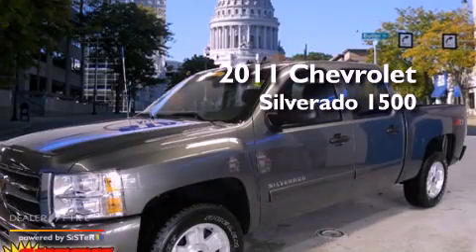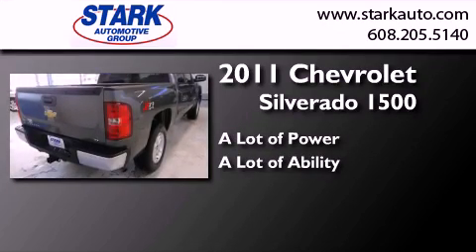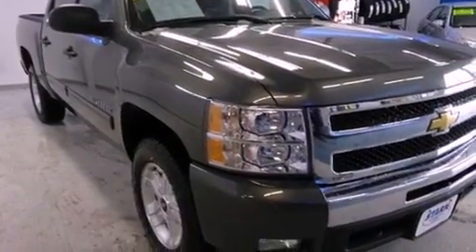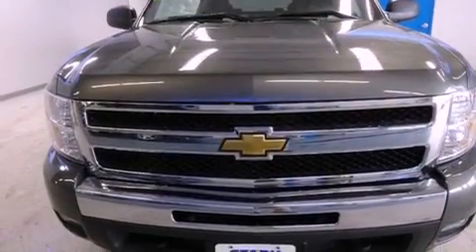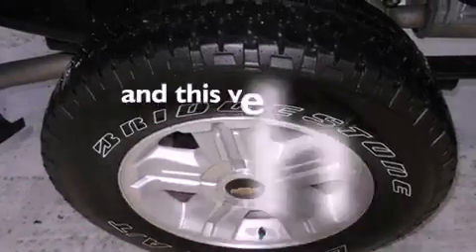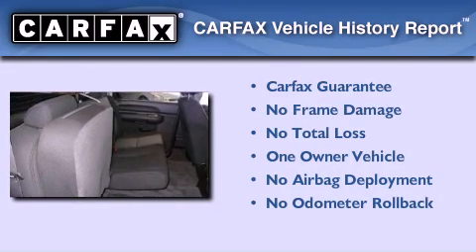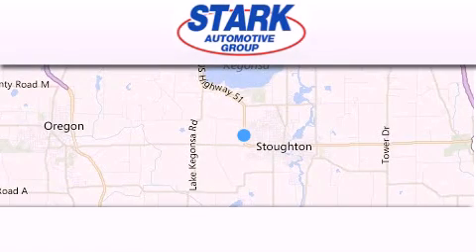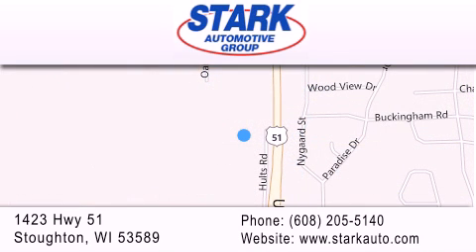2011 Chevrolet Silverado 1500 Stoughton WI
Year : 2011
 Make : Chevrolet
 Model : Silverado 1500
 Engine : 8 cyl., 5.3, sequential-port f.i.
 Trans . : not specified
 Exterior : steel green
 Miles : 15,125

 Stock : 6130451A